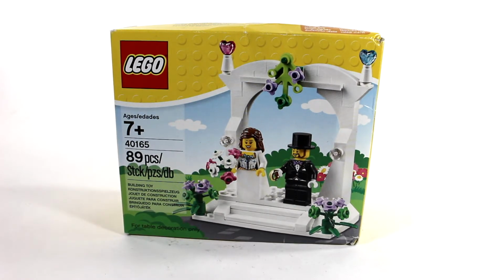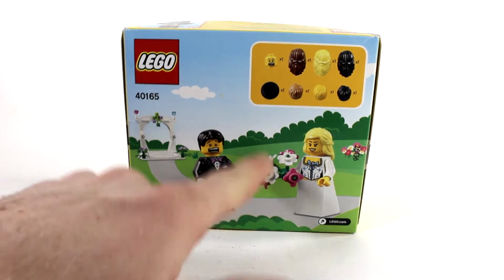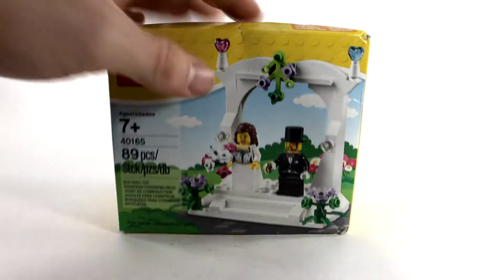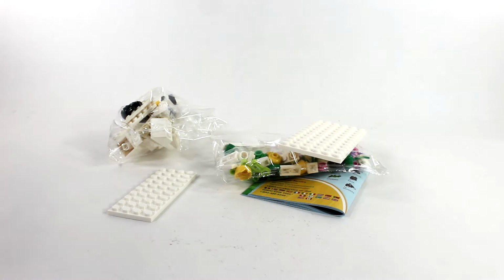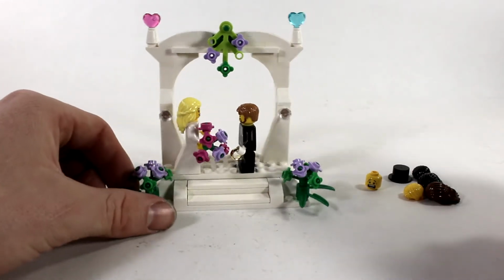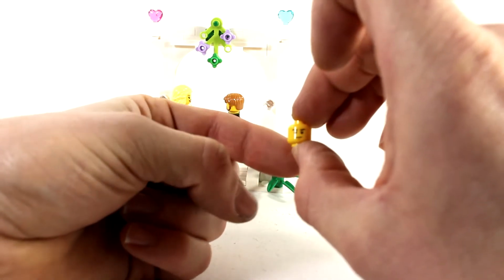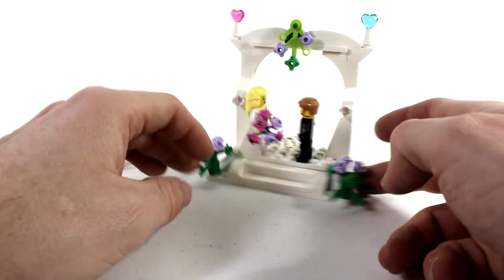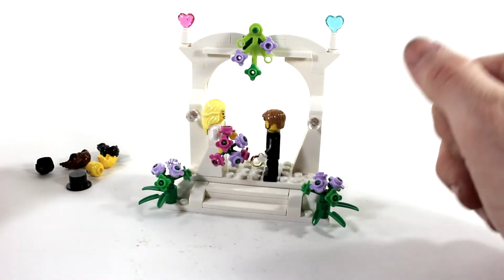LEGO Minifigure Wedding Favor Set 40165 Speedbuild and Review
Our goal at TLR Bricks is to bring you awesome content featuring classic Lego set, new Lego sets, and spectacular custom builds. We include links in all our descriptions to buy the sets that we build and review. So if you would like to have the set for yourself just click on the link at it will take you directly to amazon to purchase it.